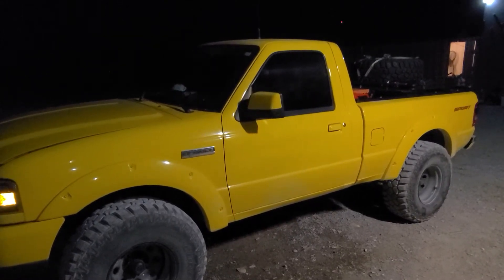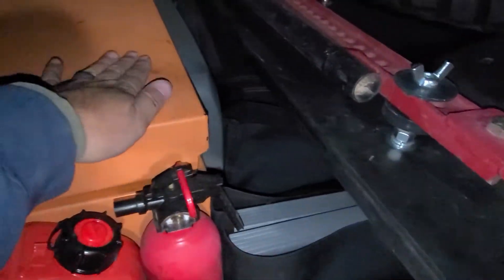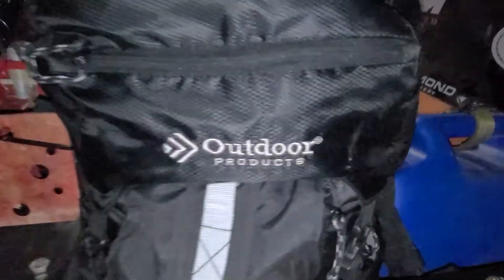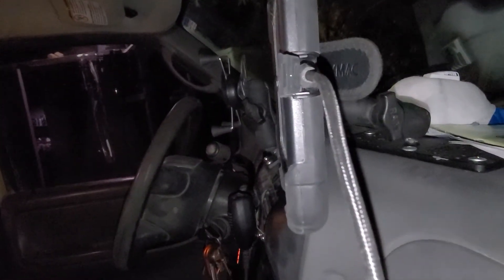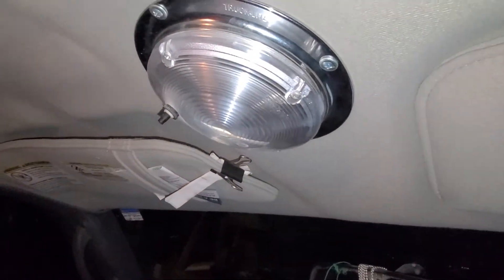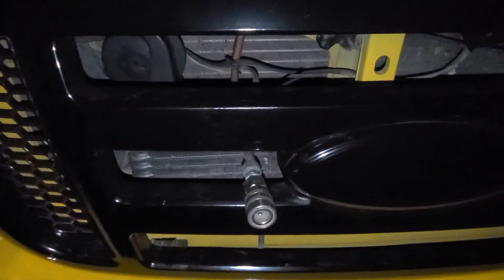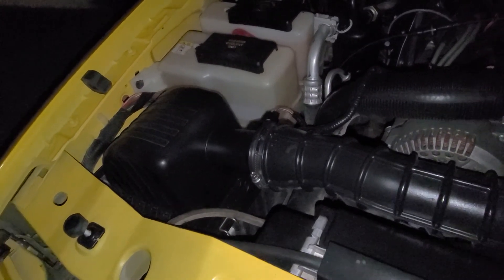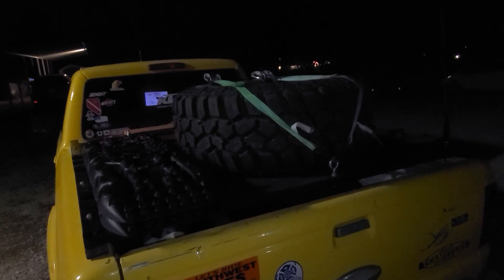Walk-around of my Ford Ranger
this is my Ford Ranger that I use for exploring the desert